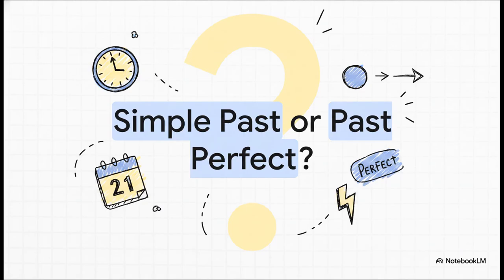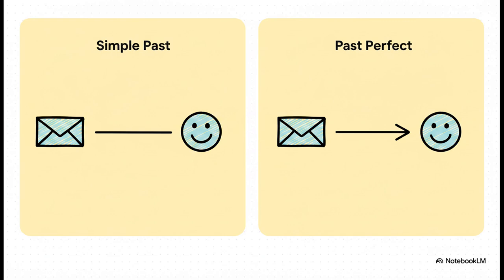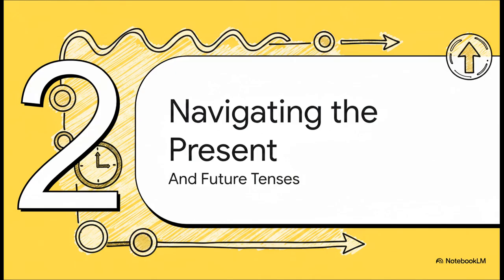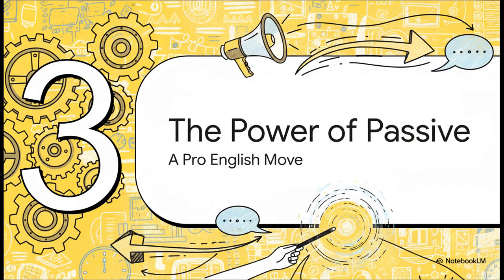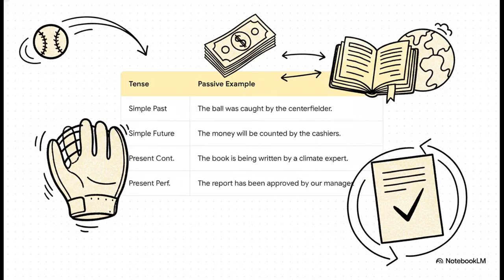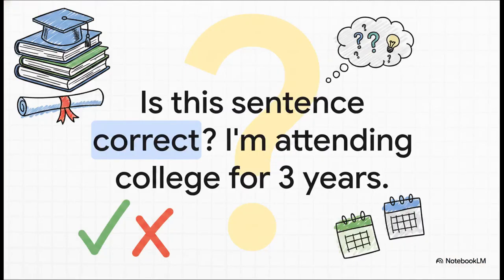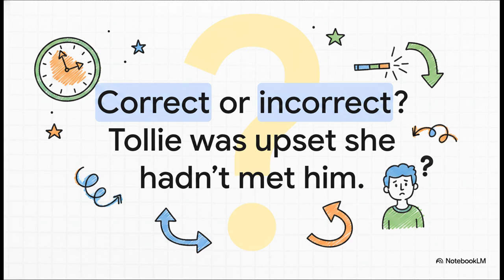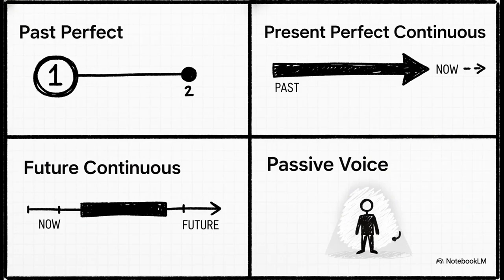English Tenses & Passive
Tense Comparisons and Passive Voice

Este material educativo de la American English Academy ofrece un repaso detallado sobre diversos tiempos verbales y estructuras gramaticales avanzadas en inglés. Las lecciones contrastan el uso del pasado simple frente al pasado perfecto, además de explicar las diferencias entre el presente continuo y el presente perfecto continuo. También se aborda la distinción entre el futuro simple y el futuro continuo, especificando cuándo una acción es puntual o duradera. Un componente clave de la fuente es la enseñanza de la voz pasiva, destacando el uso de la preposición "by" para identificar al agente que realiza la acción en distintos tiempos. Finalmente, el documento incluye ejercicios prácticos y correcciones diseñadas para que el estudiante refuerce su precisión gramatical y su fluidez al hablar sobre eventos en el tiempo.

¿Cómo se diferencian el pasado simple y el pasado perfecto?
Explícame el uso de 'for' y 'since' en presente perfecto.
¿Cuándo es necesario usar la voz pasiva con 'by'?